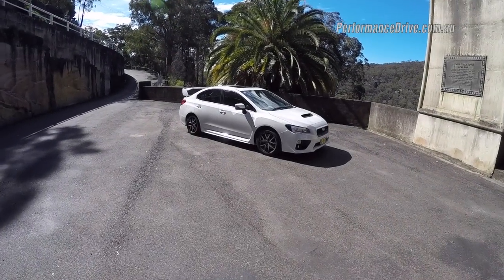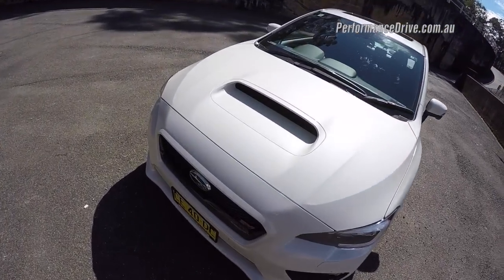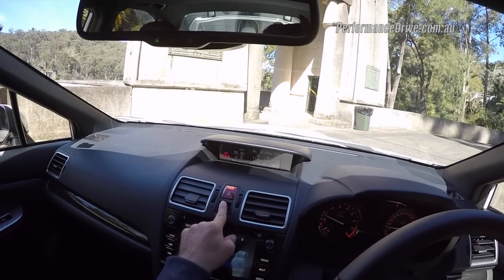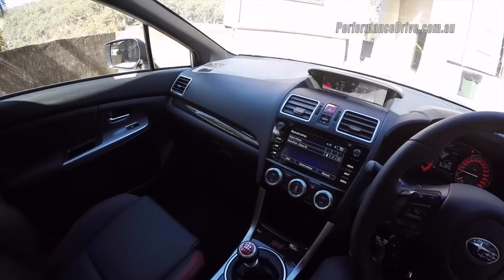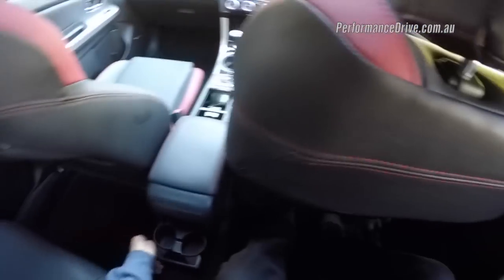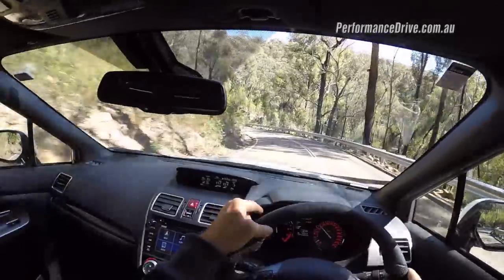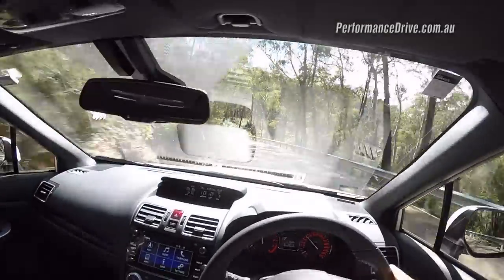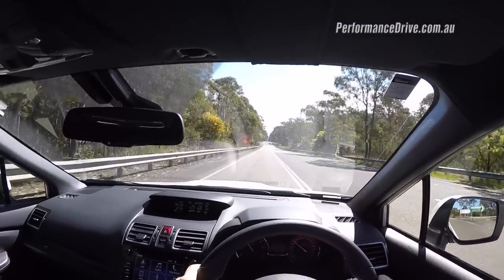2016 Subaru WRX STI review (POV) - track test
2016 Subaru WRX STI review (POV) and track test at Wakefield Park Raceway thanks

The full review of this car will be live soon

MY2016 Subaru WRX STI Premium
2.5-litre turbo boxer four-cylinder
221kW and 407Nm
Six-speed manual, all-wheel drive with torque vectoring
Best lap: 1:12.06